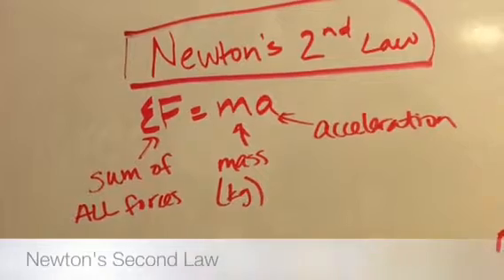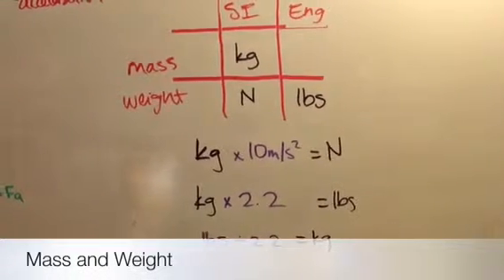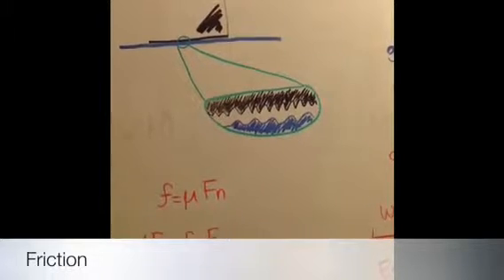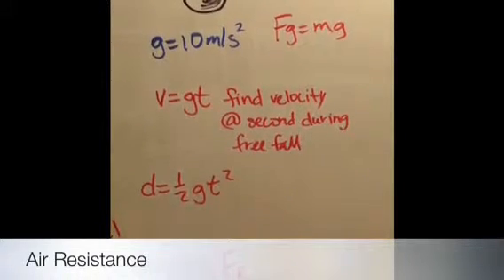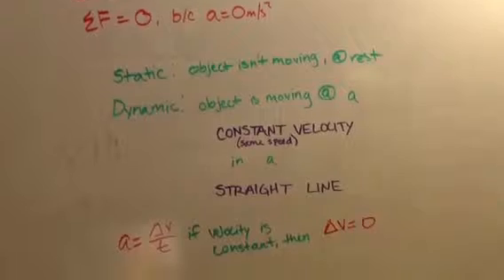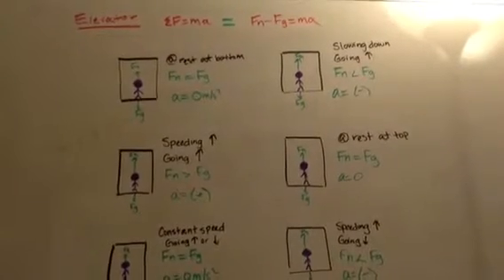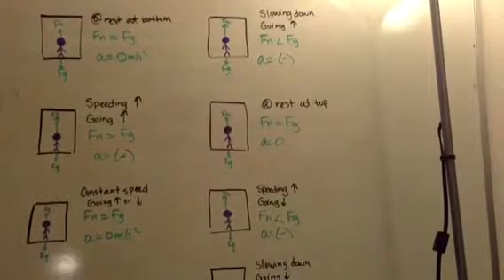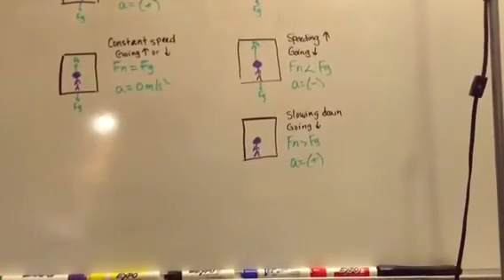Physics video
Videooooo